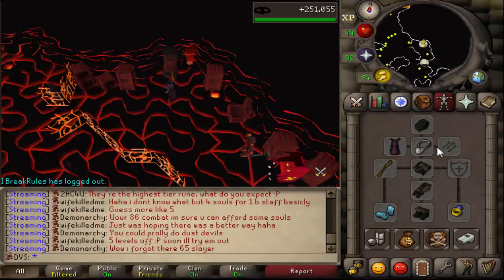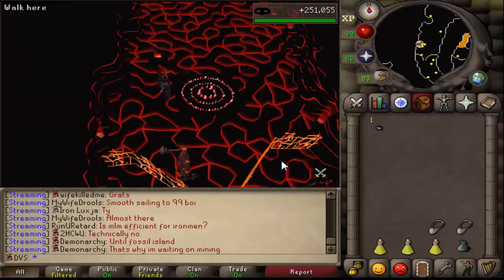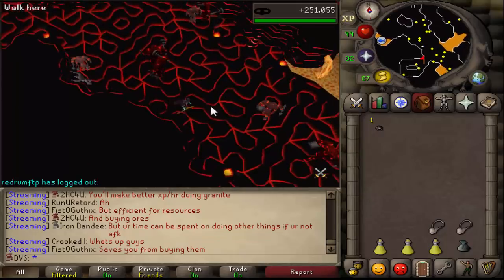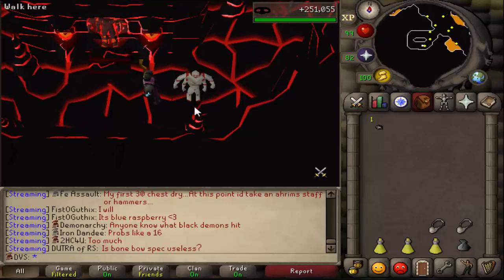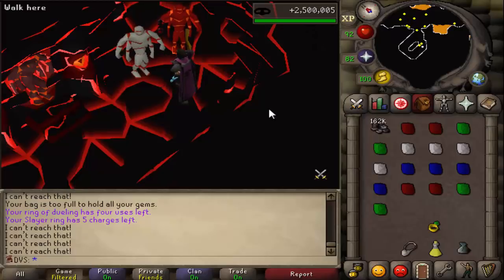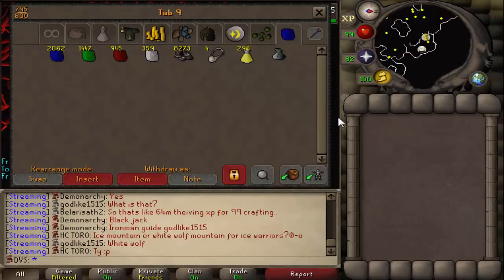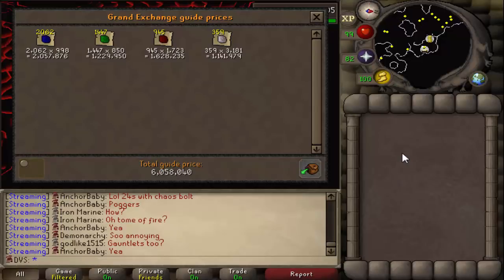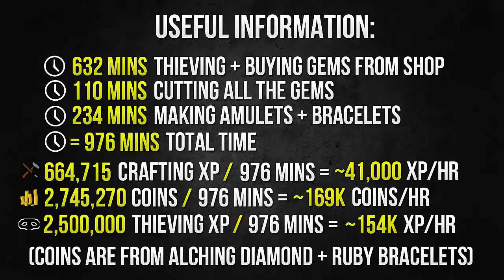OSRS TzHaar Thieving Method (250K Thieving xp/hr + 600K gp/hr) [99 THIEVE REQUIRED]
I FORGOT TO MENTION THIS IN THE VIDEO. WHEN BUYING THE GEMS FROM THE SHOP MAKE SURE YOU HAVE KARAMJA GLOVES EQUIPPED SO YOU CAN BUY THEM FOR LESS TOKKUL.
I do not know what the state of this method will be after this video but if you plan around this and come here in a few weeks it should be less crowded :)